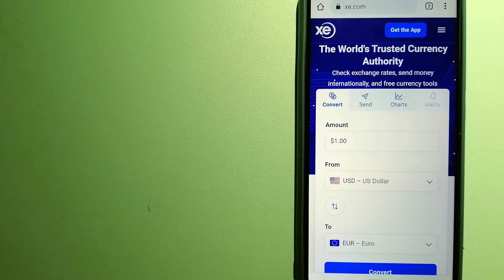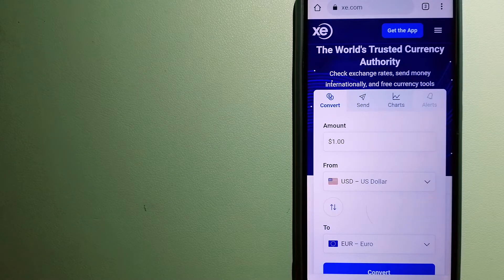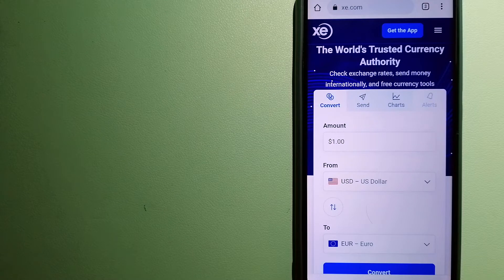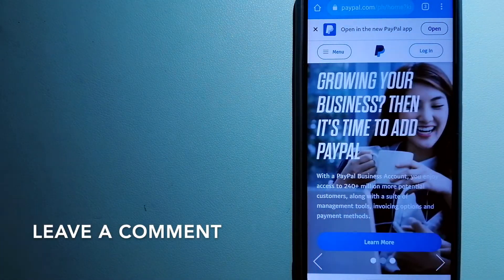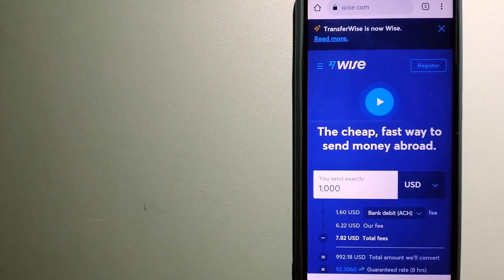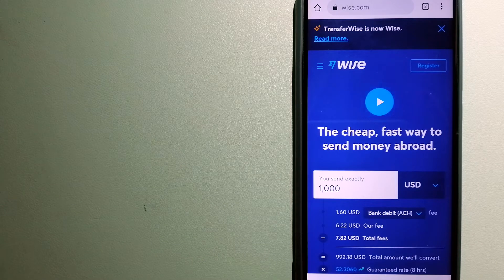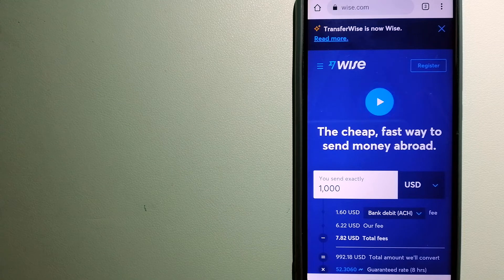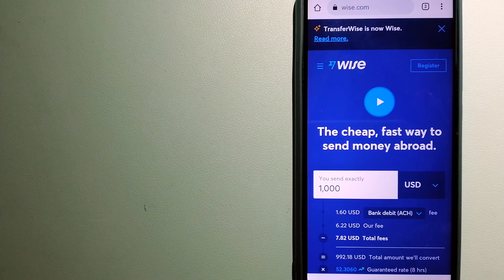🔴 How To Transfer Money Overseas From Pakistan to Lebanon🔴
Lebanon (/ˈlɛbənɒn, -nən/ Listen LEB-ə-non, -⁠nən, Arabic: لُبْنَان, romanized: lubnān, Lebanese Arabic pronunciation: [lɪbˈneːn]), officially the Republic of Lebanon or the Lebanese Republic,[a] is a country in Western Asia. It is located between Syria to the north and east and Israel to the south, while Cyprus lies to its west across the Mediterranean Sea; its location at the crossroads of the Mediterranean Basin and the Arabian hinterland has contributed to its rich history and shaped a cultural identity of religious diversity.[16] Lebanon is home to roughly six million people and covers an area of 10,452 square kilometres (4,036 sq mi), making it one of the smallest countries in the world.